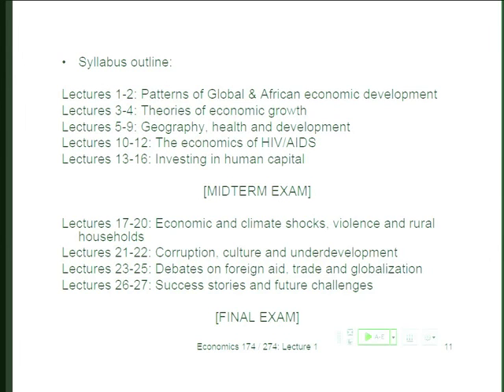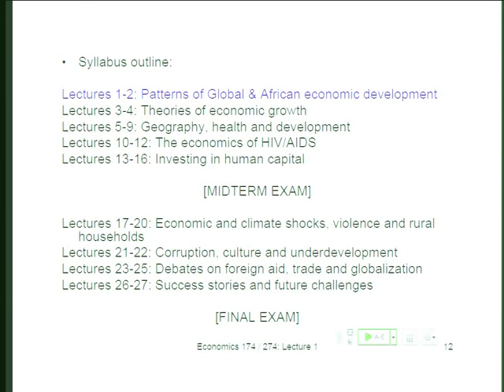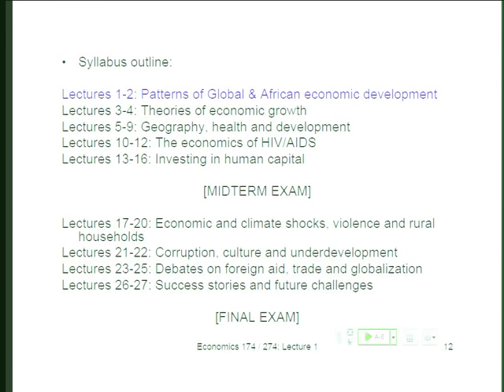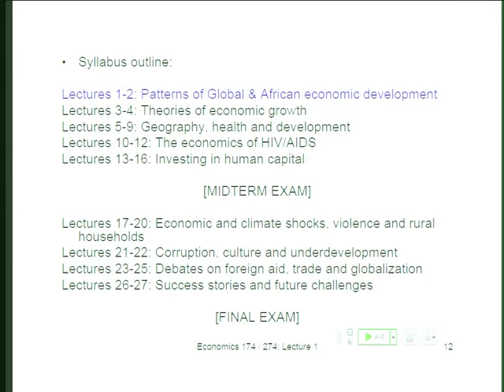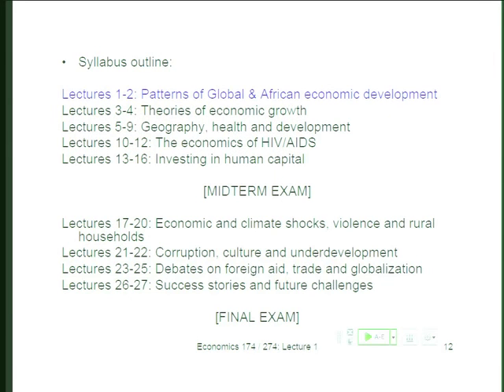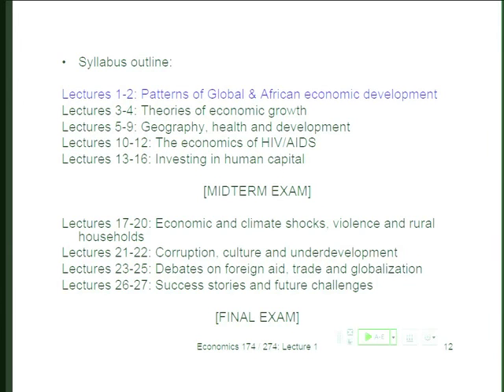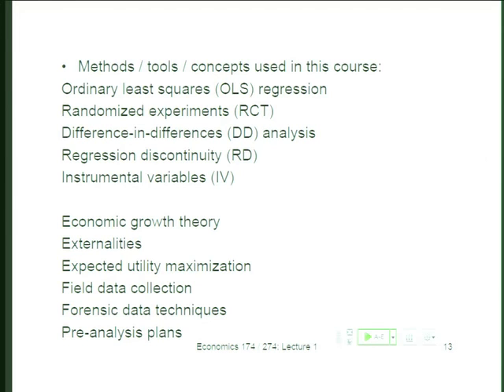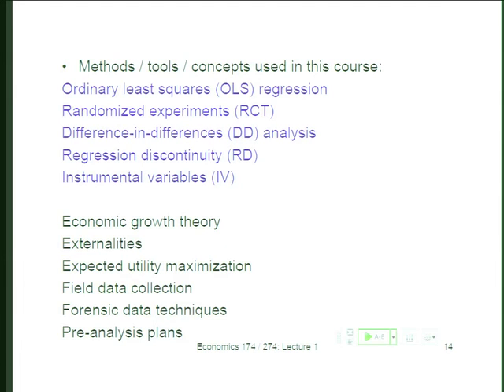01 2013 01 22 Lecture 1001